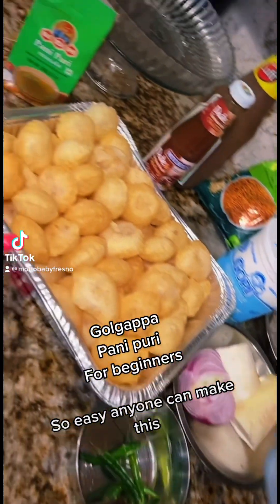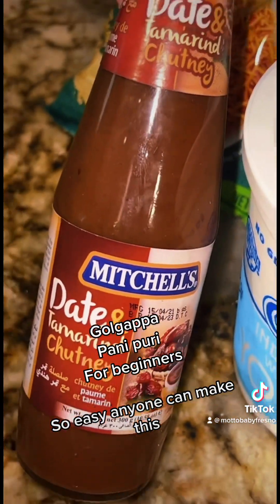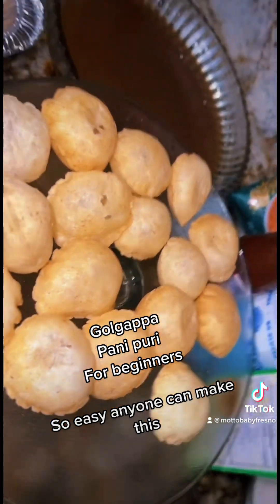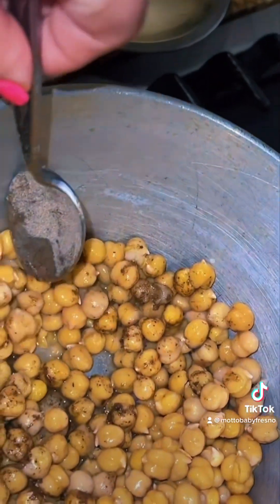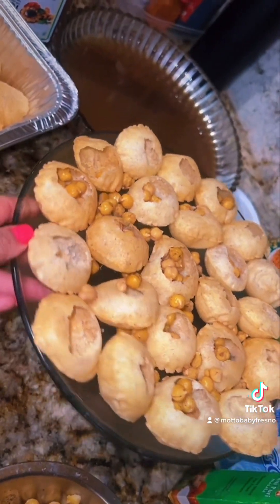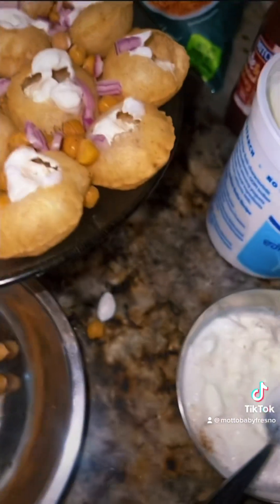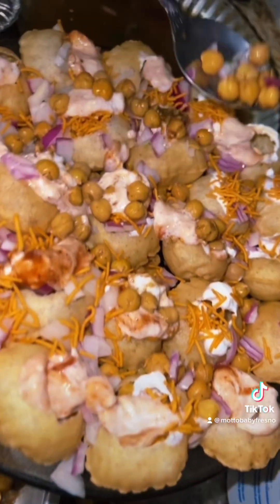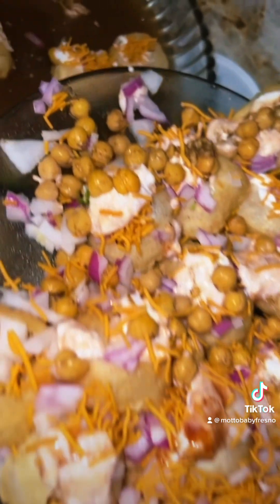Golgappa for beginners from start to finish. So easy anyone can make this at home. Pani puri